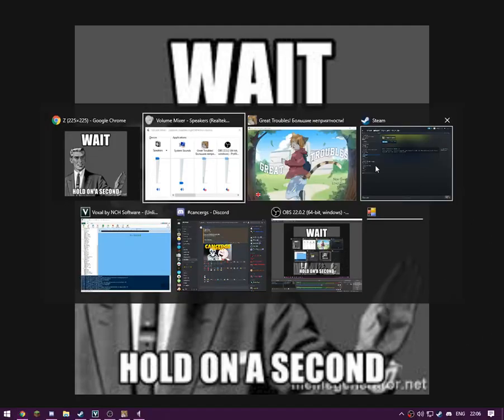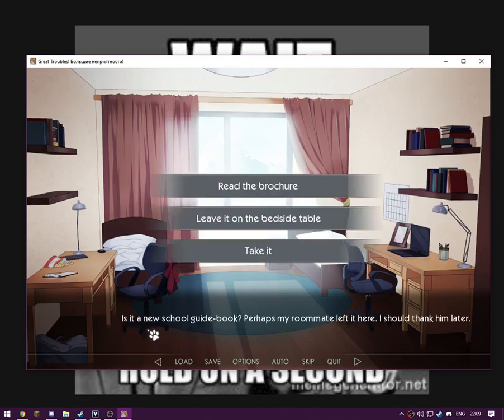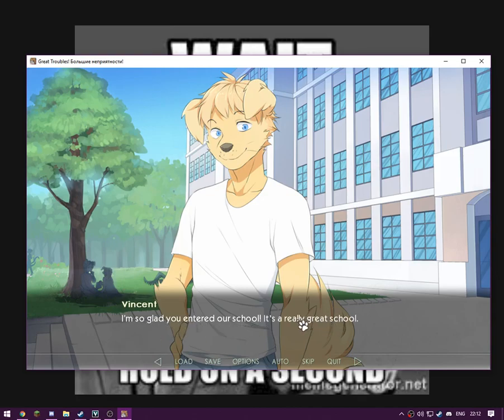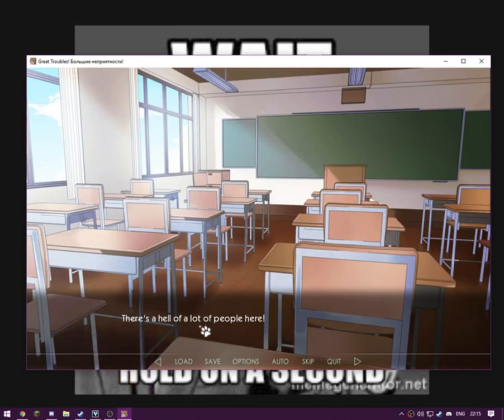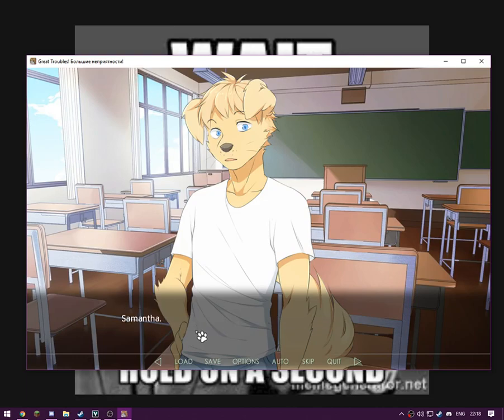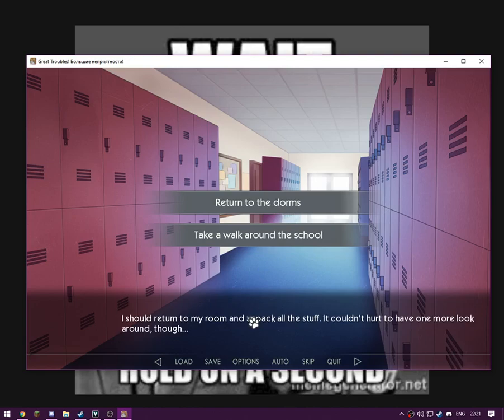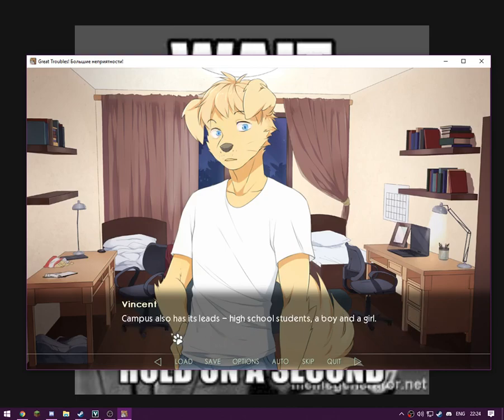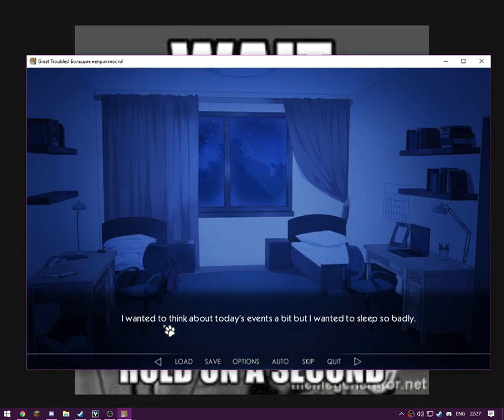Barrier Complete | Great Troubles Ep1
How did you guys do this, in 5 hours you have broken that barrier, so here's the next video, hope you enjoy :)